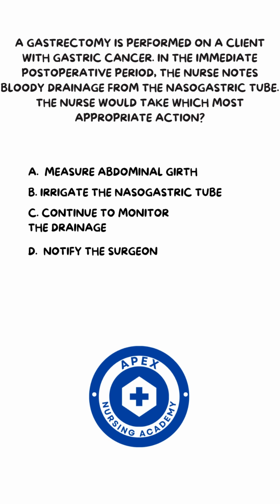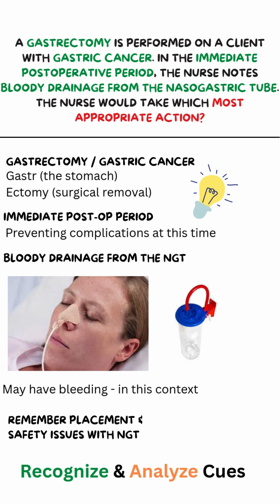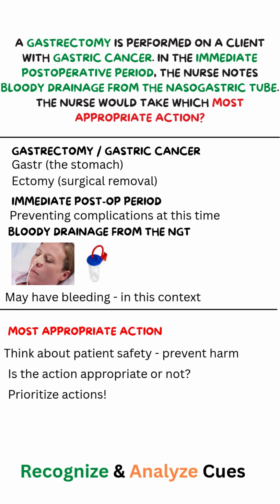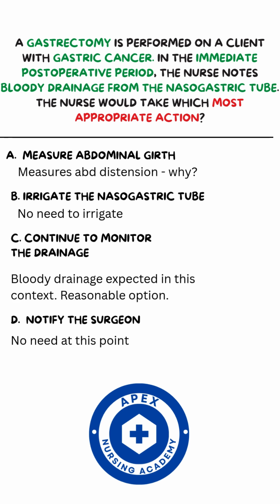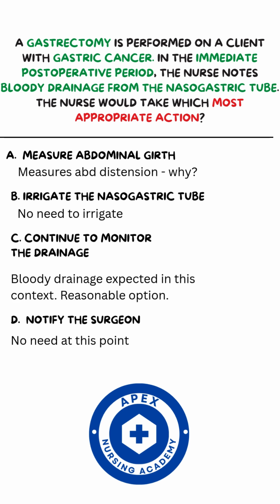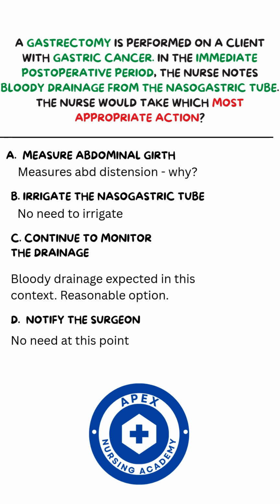Gastrectomy Practice Question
Use your critical thinking skills to answer this gastrectomy question